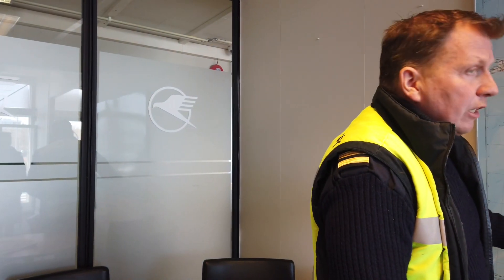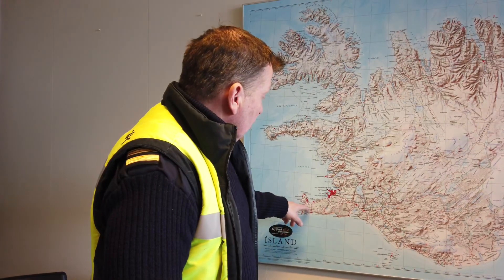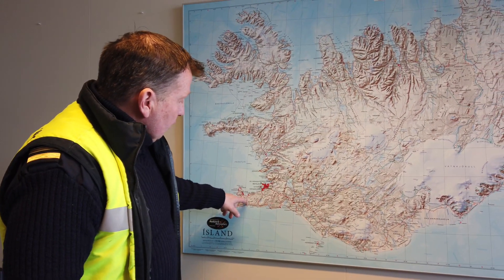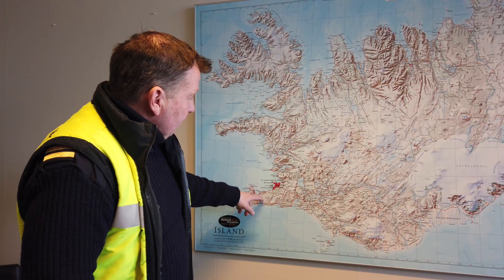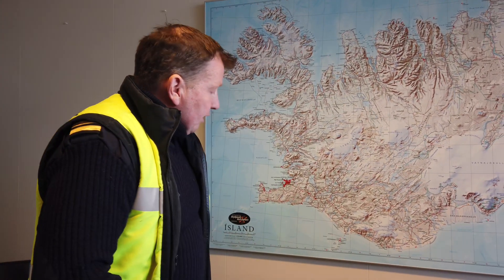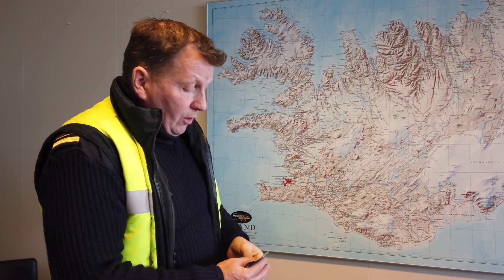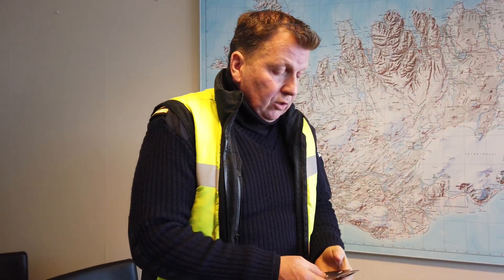Briefing before flight